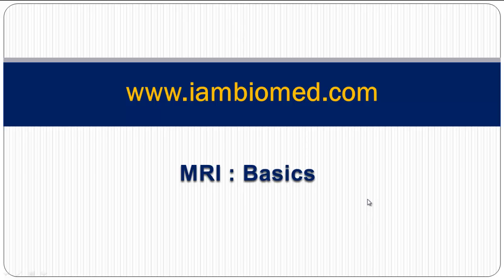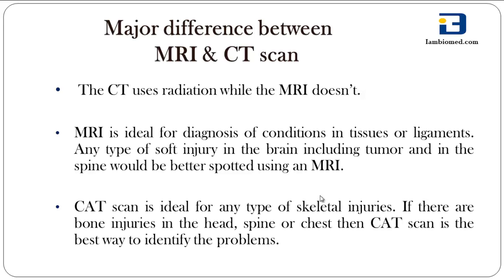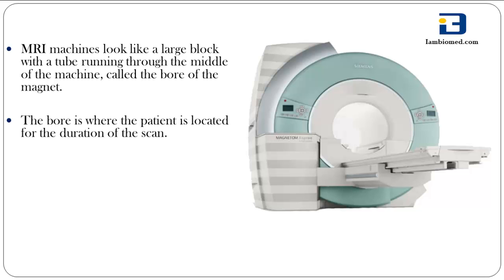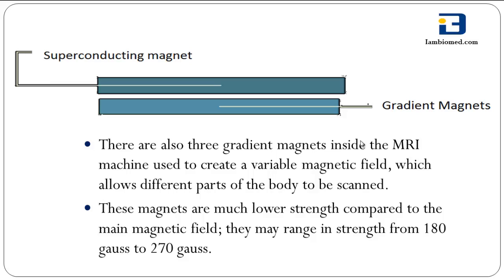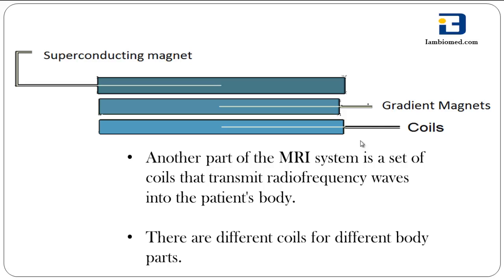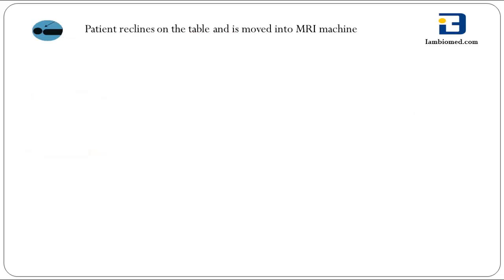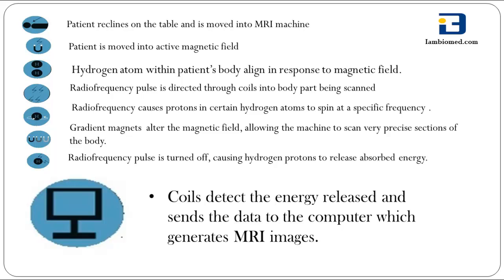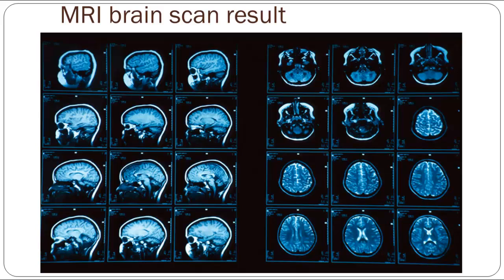Basics of MRI (Magnetic Resonance Imaging)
This is a video on basics of MRI, Magnetic Resonance Imaging.
This video covers the components in MRI system, the MRI scanning steps and also the applications where MRI is used.